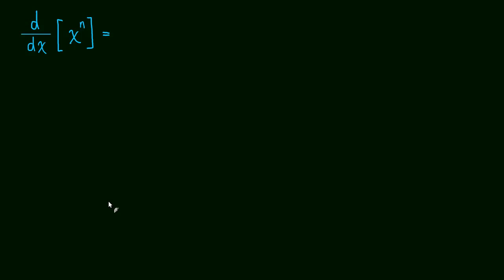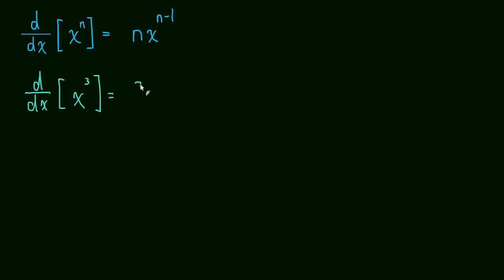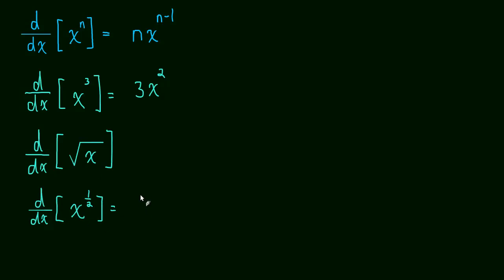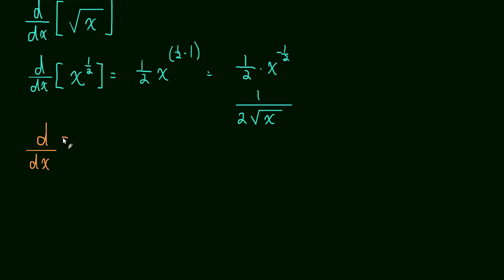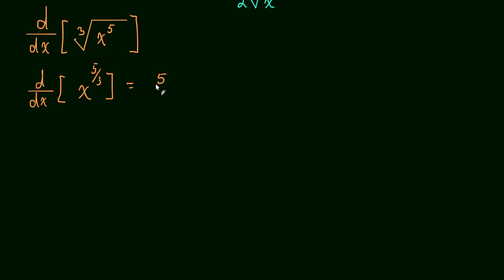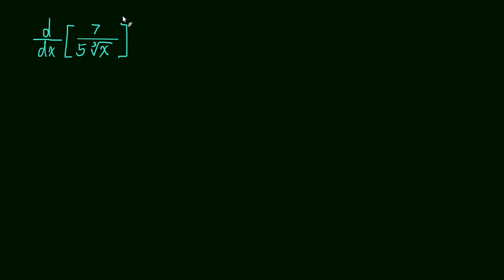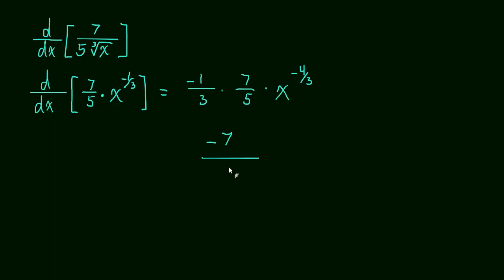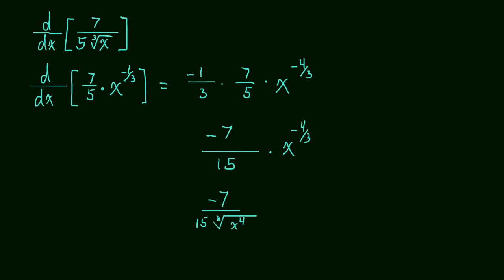2.3 Power Rule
Power Rule- the easiest thing since counting